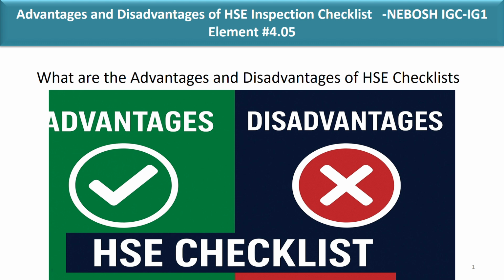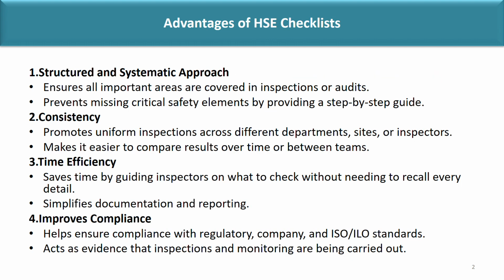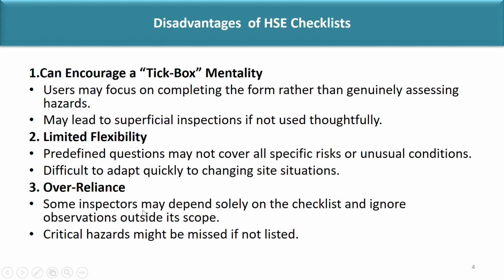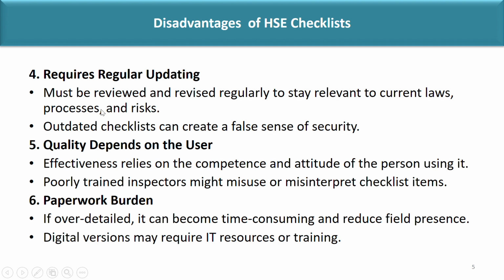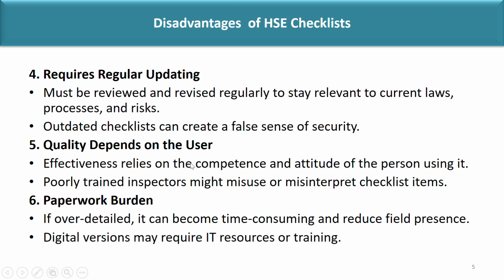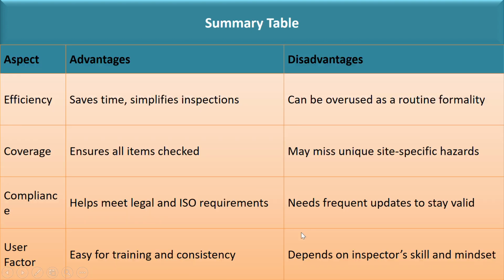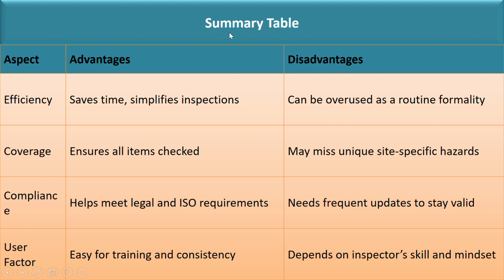Advantages and Disadvantages of HSE Checklists NEBOSH IGC IG1Element 4-05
In this video, describes ,why they are important, and what limitations safety professionals should be aware of.
This session is designed to help NEBOSH learners and safety officers understand how to use checklists effectively for workplace inspections, audits, and compliance monitoring.
• Key Advantages of Using HSE Checklists
• What are HSE Checklists?
• Limitations and Disadvantages of Checklists
• NEBOSH IGC IG1 Element 4.5 Exam Relevance
• Practical Tips for Effective Inspections
For
• HSE Officers & Supervisors
• Safety Engineers & Auditors
• Anyone preparing for safety inspections or compliance audits
• NEBOSH IGC Students